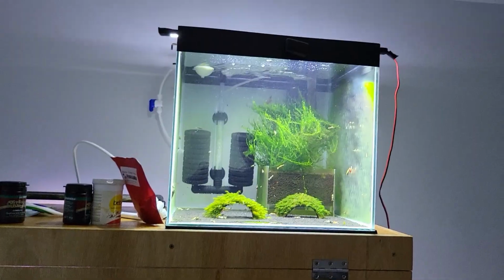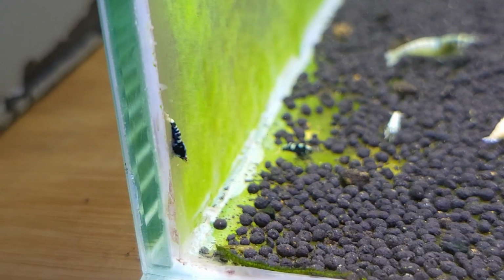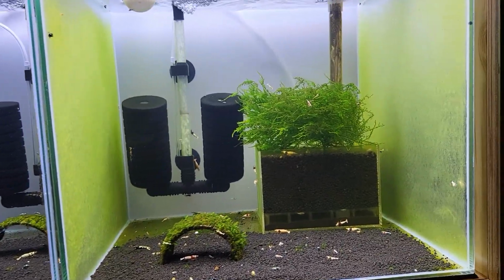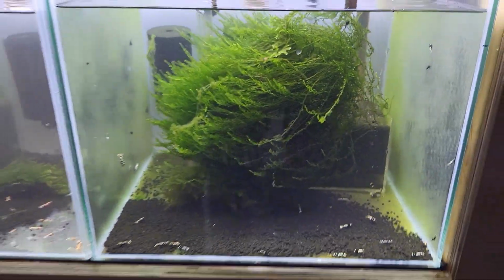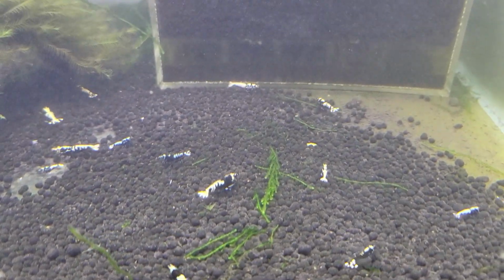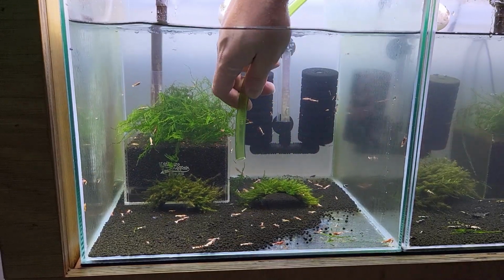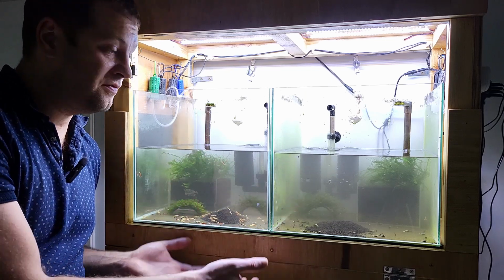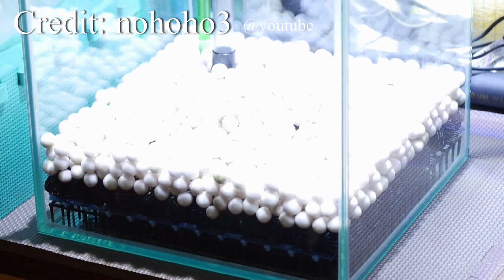How to: Grow DUST ALGAE in AQUARIUM - Natural Food for Baby Shrimp!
This is how I grow green dust algae and biofilm in my shrimp tanks to increase my shrimplets survival rate. Baby shrimps need some algae and biofilm to feed on in order to survive and that's why it is important to have that in your aquarium!

Shrimp food that I'm using and highly recommended (from Tai Cheng)

- Track Info -

12:03 - 14:22 The One - Hotham